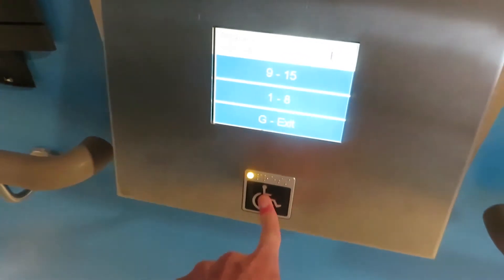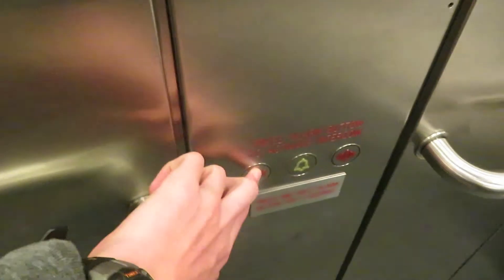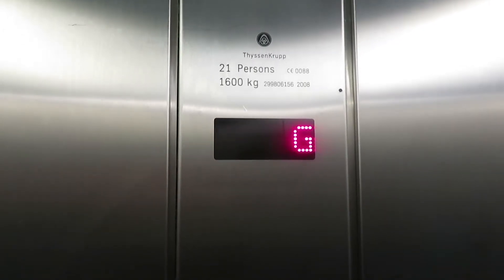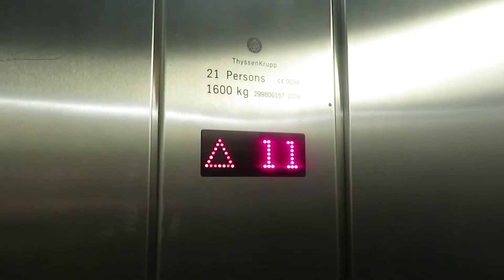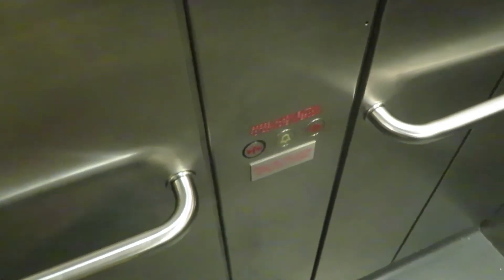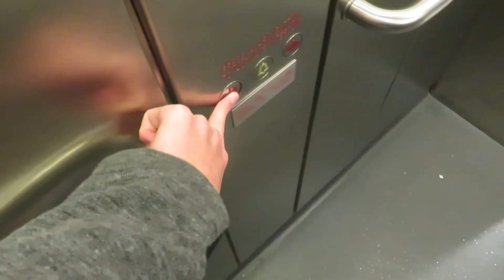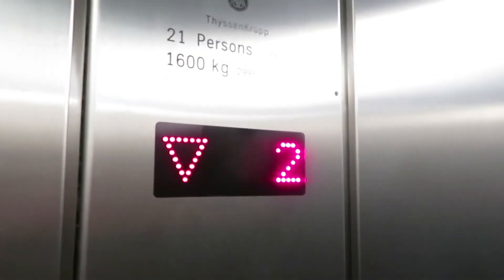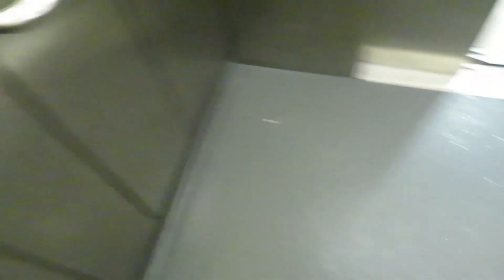ThyssenKrupp TWIN Lifts - Core 5 (Main Wards) - Royal London Hospital - London, GB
These are the lifts that serve the main wards at the Royal London Hospital. These are some of the first UK installations of the ThyssenKrupp Twin, with two cars operating independently on top of one another in the same shaft. At the time of filming, these were extremely busy as two of the lifts, 5A and 5B, were undergoing maintenance.

These use the European-spec DSC Destination Dispatch system, which is required to prevent overlapping destinations by the lower and upper car. This is the first stage in a 4-level computerized safety system that keep the two cars separated. In this video, because of the heavy usage, the upper car of 5C executed stage 2 of safety measures, stopping at the nearest floor twice on the way down to allow others to use lower car. No calls seemed to be placed at these floors by others.

Beno lifts first found these lifts around when they were first installed in 2012. Here are some of his videos...
Good channel to check out for in-depth looks at lifts, urban exploring, transport, etc.

Is 5C the only lift that is twin in this core? I know 5D isn't, but since 5A and 5B were both out of service, I couldn't tell...

I will see if I can return here to get a better retake now that the 15th floor is apparently open... no promises but worth a try

EO14S Sector: 108D
Video Taken June 2019

ELEVATORS OF 14S!!
"UK Pop Intro E-major Variation 4" from Roland RM-700 Piano
Created with Adobe Premiere Pro™ CC 2018